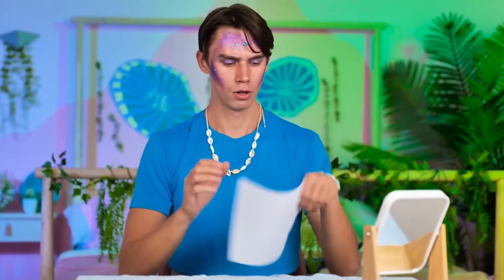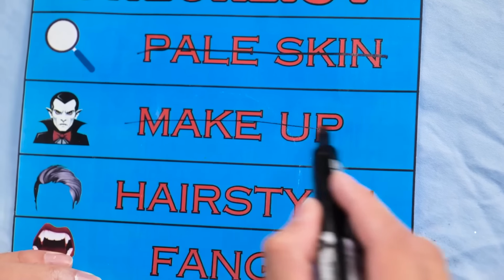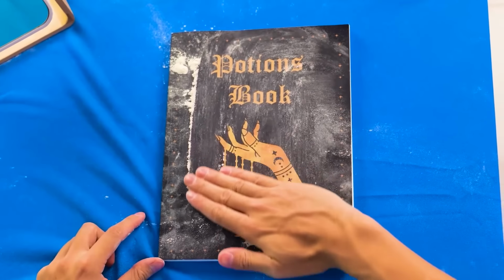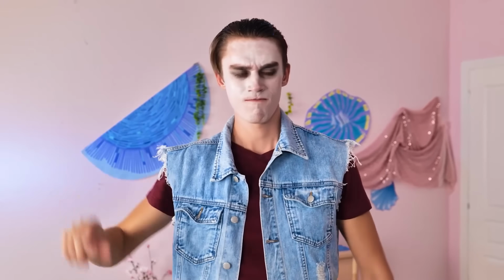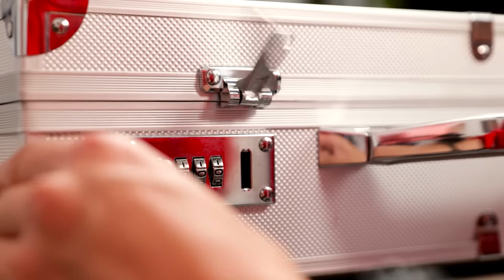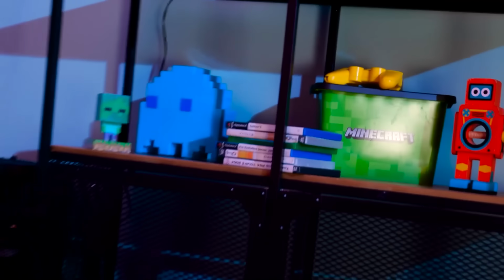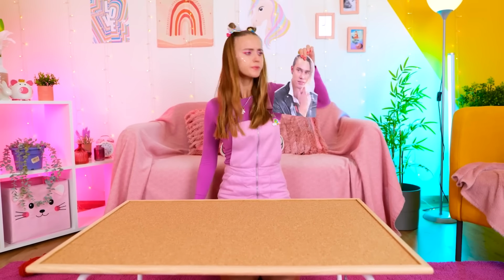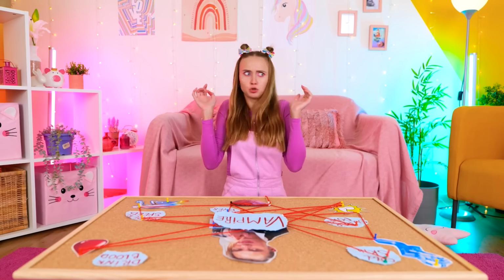MERMAID BOY WANTS TO BE A DARK VAMPIRE! 🦇 Vampire Struggles in Real Life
What happens when a mermaid boy decides he wants to switch things up and live life as a dark vampire? 🧛 Dive into this epic transformation journey filled with funny, dramatic, and surprising moments! From underwater secrets to vampire struggles, get ready for a wild adventure in a world where anything can happen!

.Description.

MUSIC ?

@La La Life
@La La Life Games
@La La Life Emoji

MERCH ? ? ?